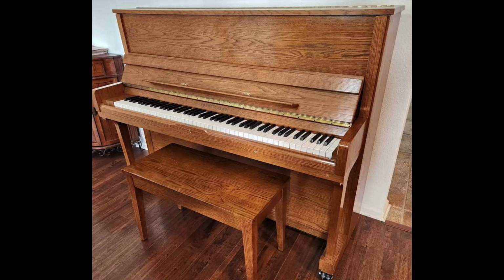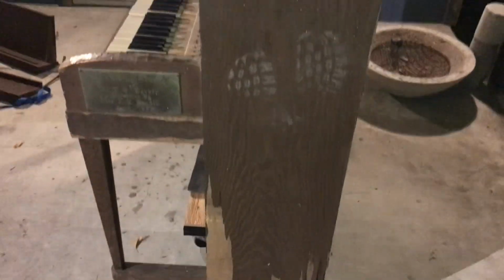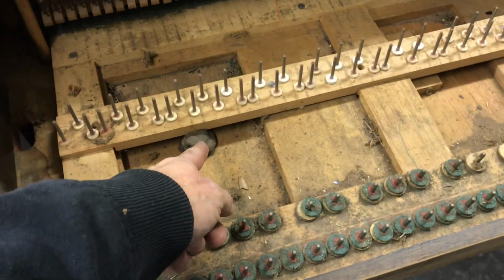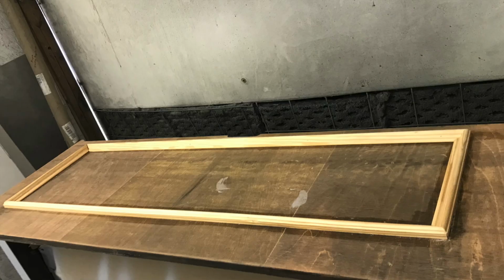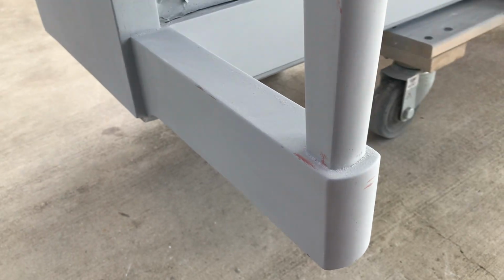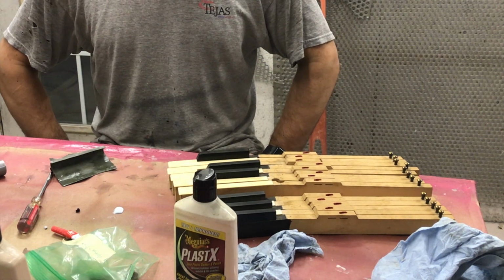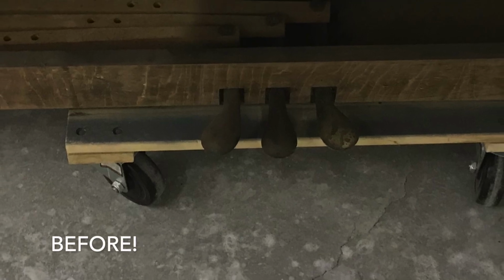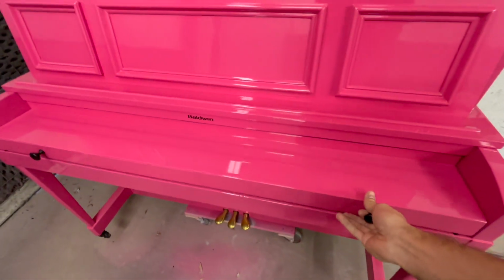Saving a Neglected Baldwin Piano From Going to the Dump! Bright Pink Maybe?? Vaydor Update at End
Come join the fun as I dig into this old Baldwin Upright piano and turn it into a modern masterpiece.